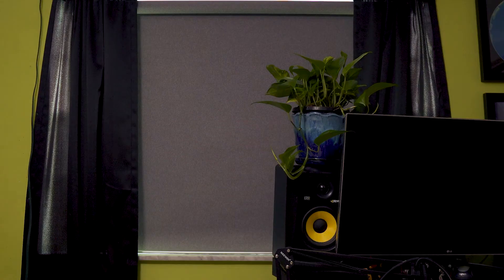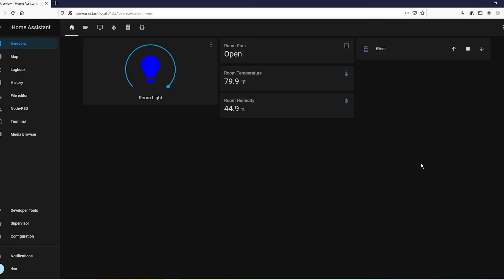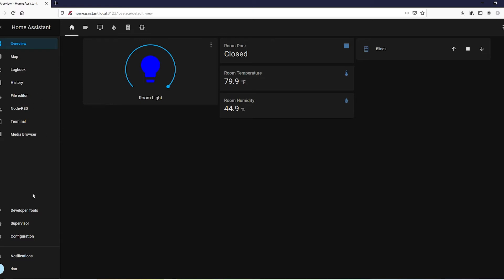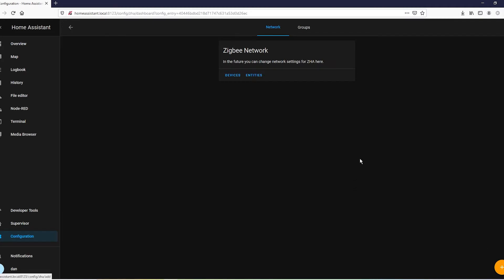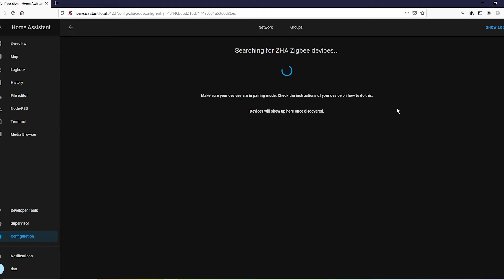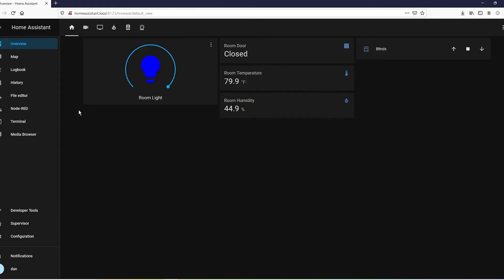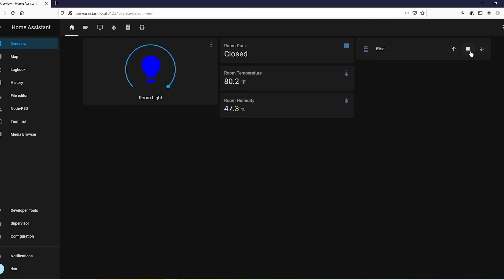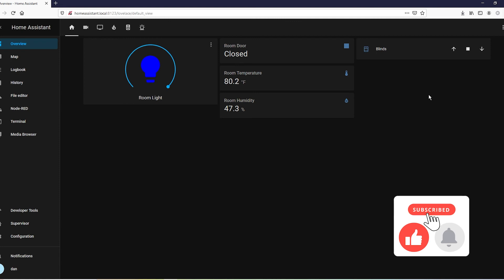IKEA Fyrtur Blinds First Impression and Home Assistant Integration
Today we check out IKEA's Fyrtur smart blinds.  Is the blackout any good?  Is it noisy? Spoiler Alert: they're excellent.  With that out of the way let's go ahead and add these into our Home Assistant setup as well.